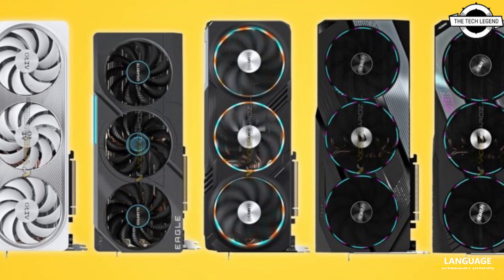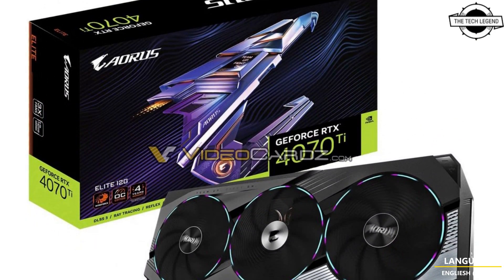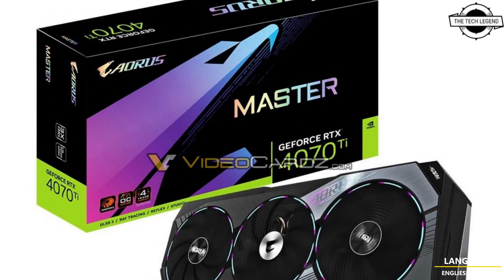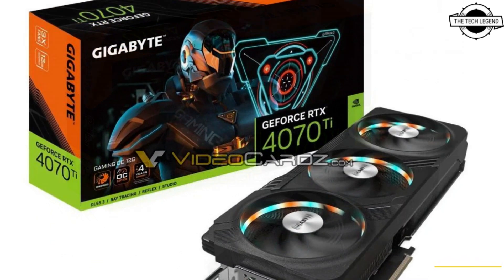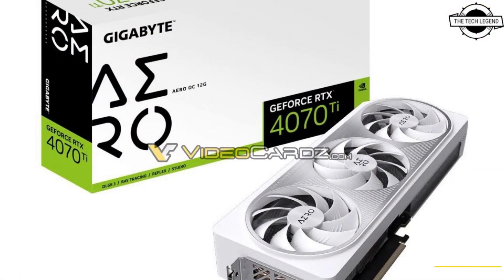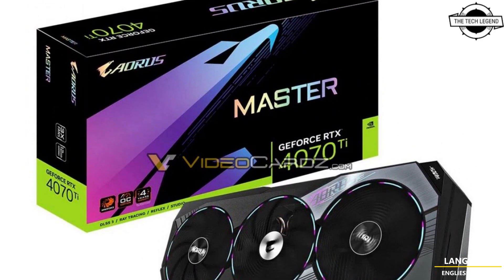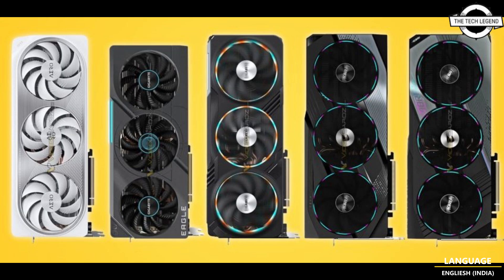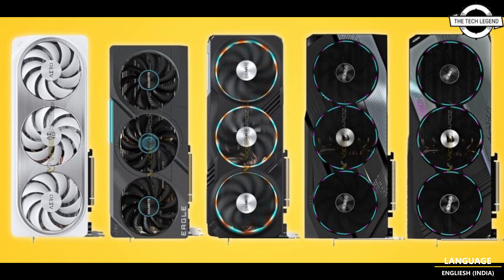Gigabyte GeForce RTX 4070 Ti AORUS, GAMING, EAGLE And AERO GPU Series Leaked Ahead Of CES 2023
PRODUCT DETAILS & PRODUCT ORDER FROM AMAZON
SIMILAR PRODUCT :

Gigabyte is launching Master and Elite GPUs based on the latest RTX 4070 Ti SKU from NVIDIA. Both are triple-slot design, and they actually look very much the same, but the Master is said to have higher clocks and feature a built-in color display to show GPU card information or custom animation. The RTX 4070 Ti is based on AD104 GPU with 7680 CUDA cores. The cards shown in this post were originally supposed to launch as RTX 4080 12GB, but due to NVIDIA’s unexpected decision to cancel and rename this SKU, they will end up as RTX 4070 Ti instead. All the new Gigabyte cards are equipped with three fans, but this shouldn’t come as surprise since Gigabyte’s RTX 3070 Ti series were too equipped with such coolers. Design wise, a lot has changed, and each card features a brand-new shroud. Moreover, the white-themed VISION series have now been rebranded to AERO, streamlining Gigabyte’s product lineup of GPUs, motherboards and laptops.